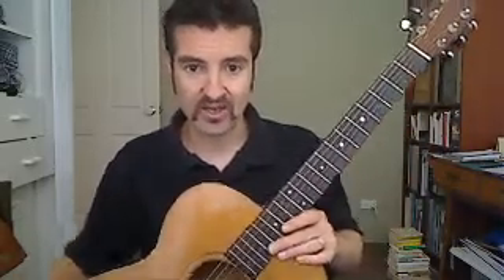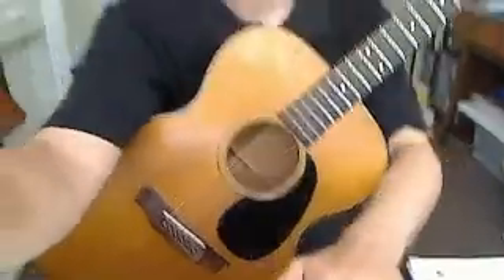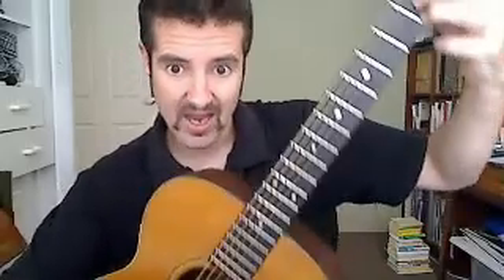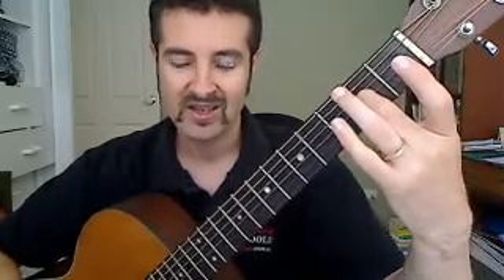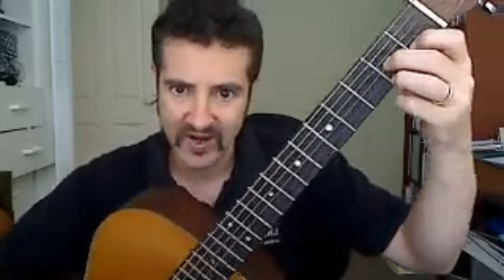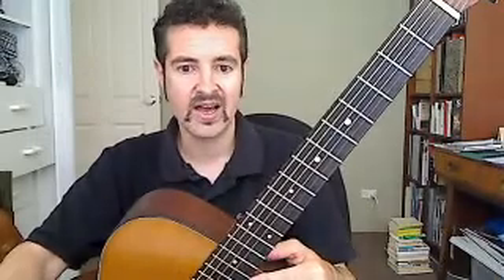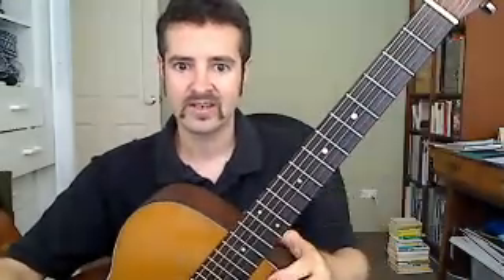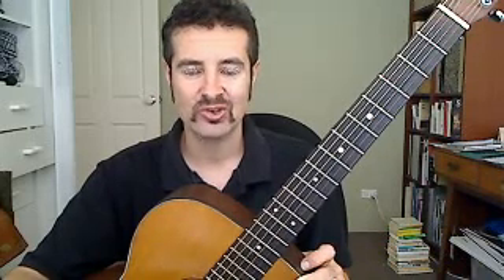Beginner Guitar Chords: Learn the correct technique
Playing chords is one of the most difficult things to do when starting out. This lesson focuses on the correct technique. It focuses on how to learn new chords effectively.